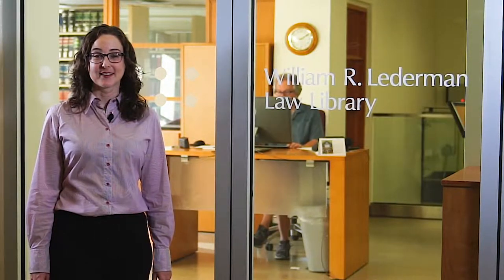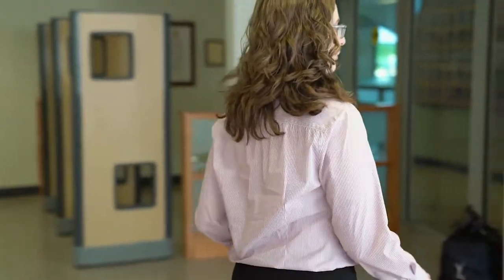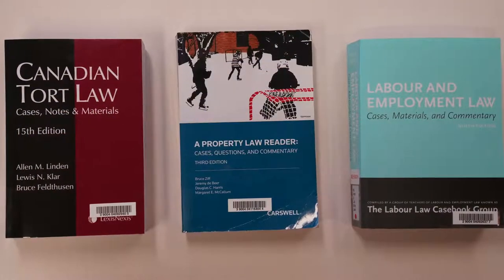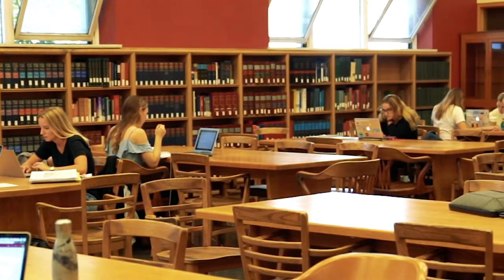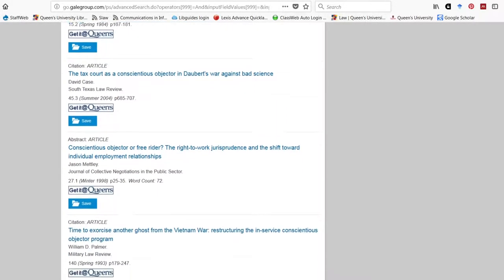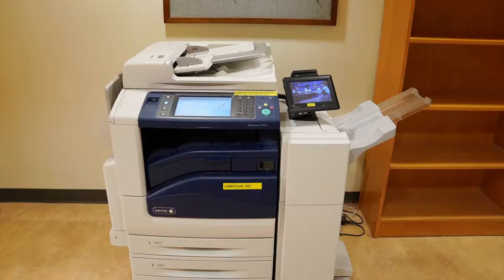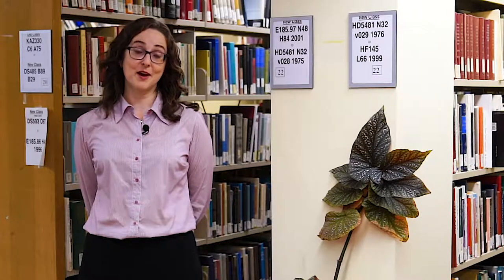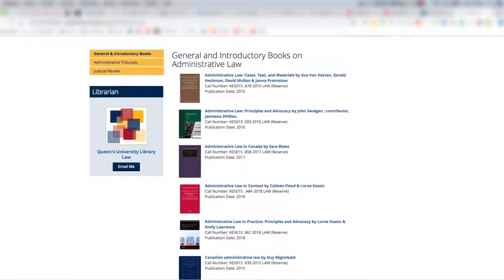Lederman Law Library Tour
A guided tour of Lederman Law Library with Reference Librarian, Leslie Taylor.